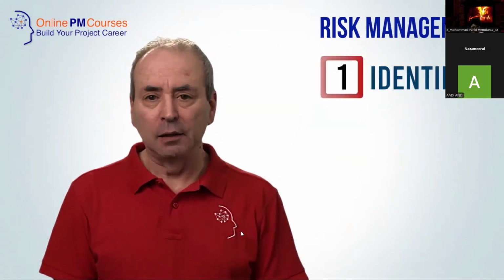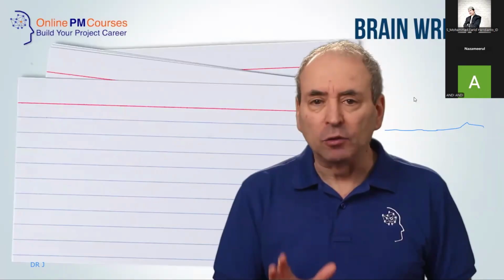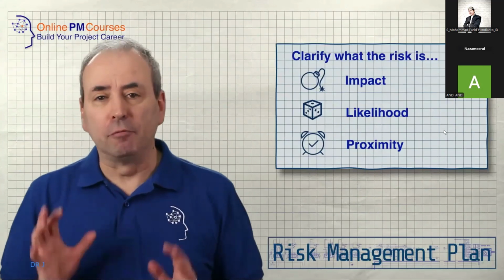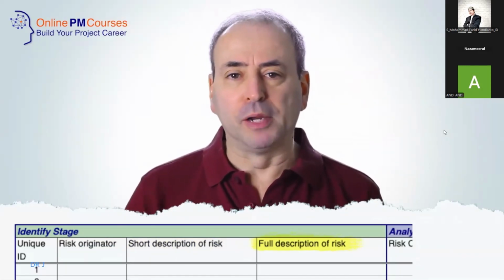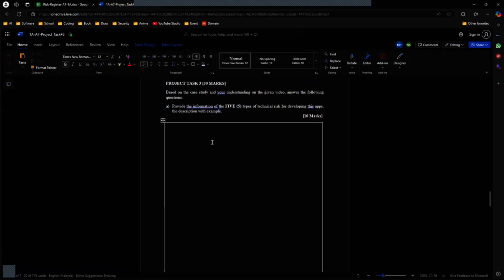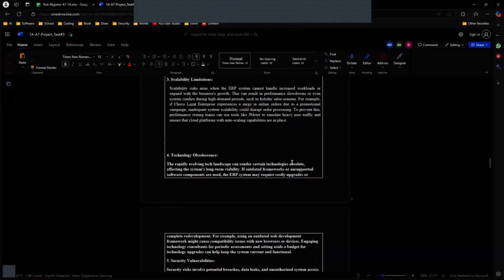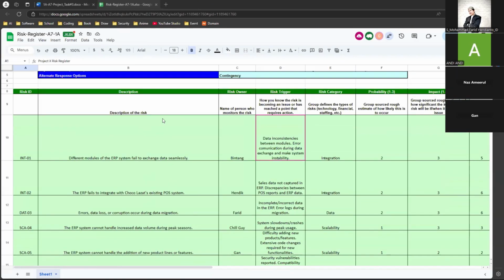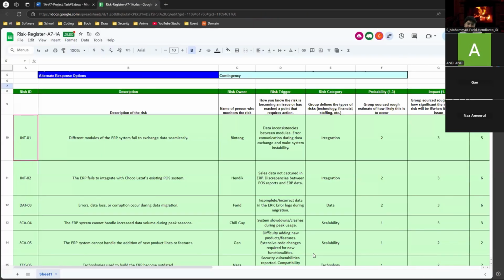PROJECT TASK #3 - Software Project Management || UMPSA